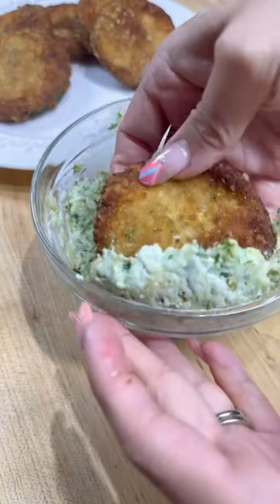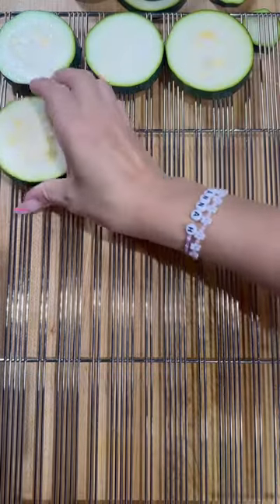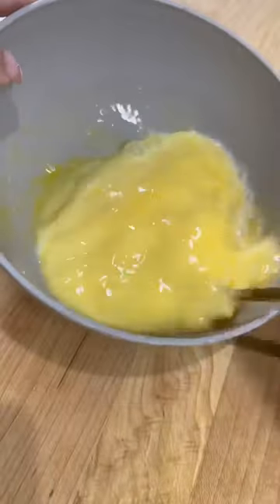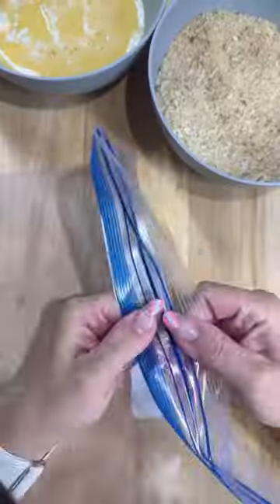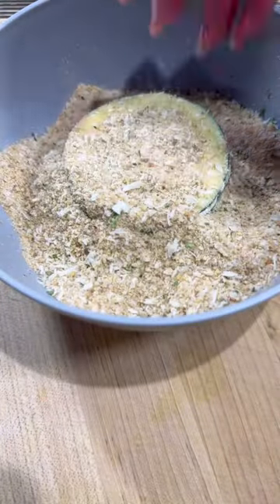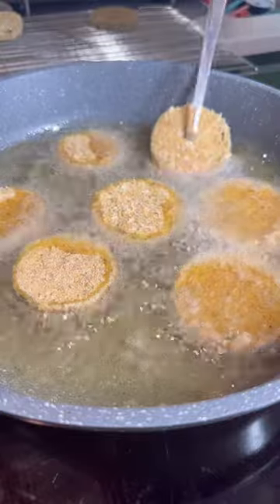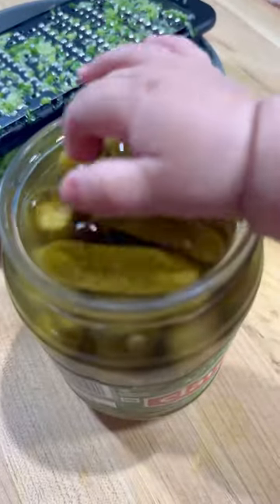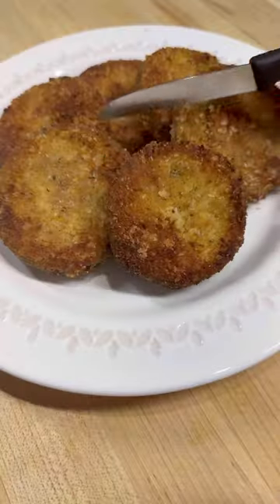Zucchini Series Part 2 🥒🥚🍞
🥒 Fried Zucchini

1-2 Zucchini sliced (1/4 inch thick)
3 eggs
3 tbsp Milk
1 cup Italian Bread Crumbs
1/3 cup Panko
1/3 cup Flour

Dip 🥣

1/2 Onion
1 Cucumber
1 Dill Pickle
3 tbsp Mayo
1/2 tsp Garlic Powder
Salt & Pepper

Grate onion, cucumber and pickle into a bowl. Squeeze all the extra moisture out of the grated vegetables and then mix in mayo, garlic powder, salt, and pepper. I just season to your preference and enjoy.